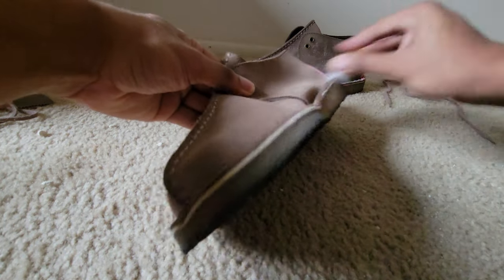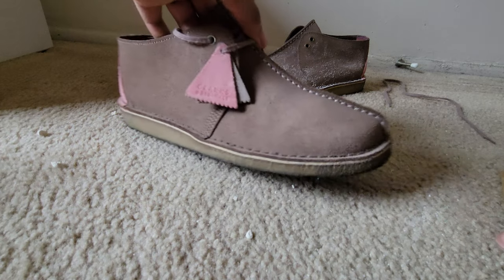Clarks Desert Trek Mushroom Cleaning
This Will Be The Last Video On How To Clean Your Clarks

This Where I Bought The Suede Cleaner: